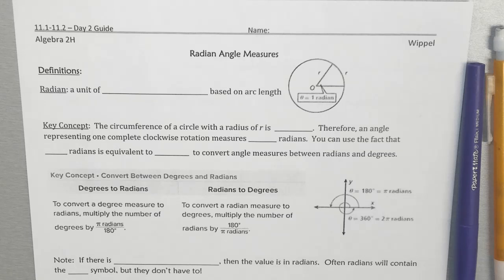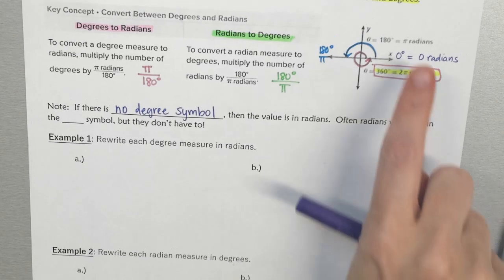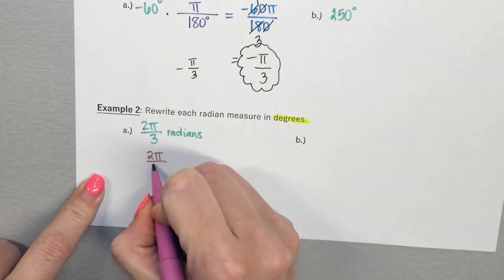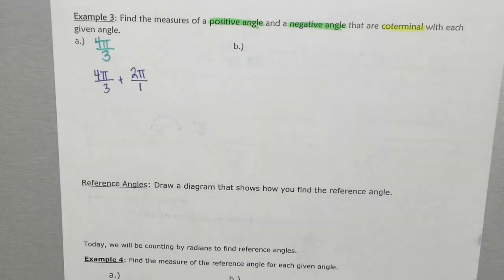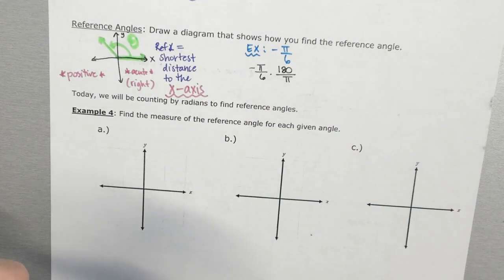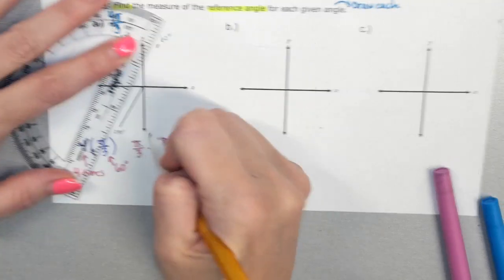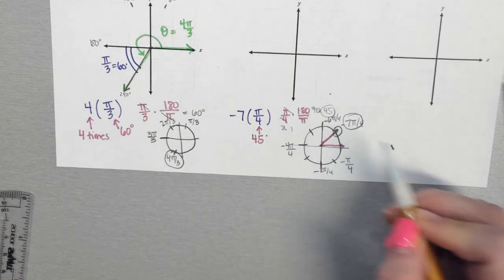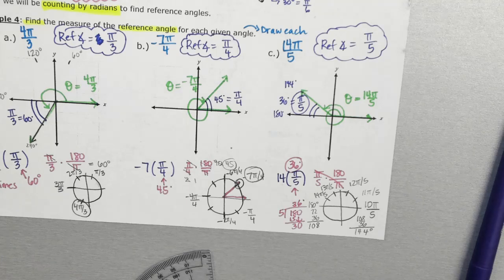11.1-11.2 Day 2 Notes - A2H